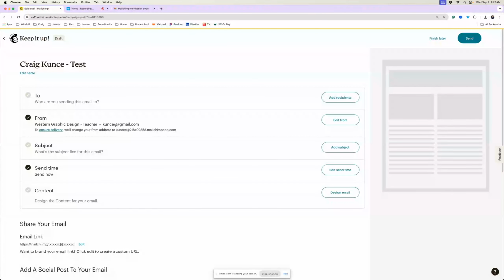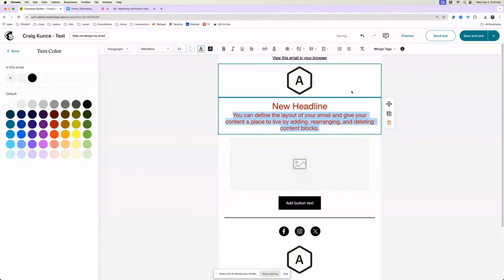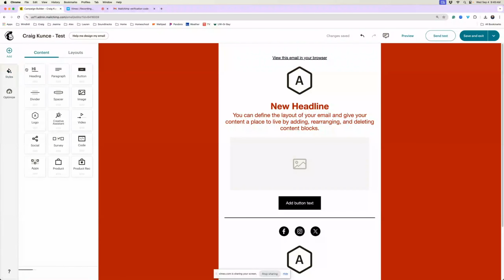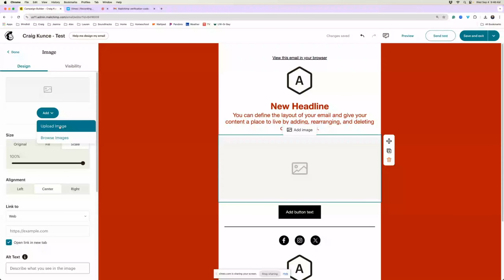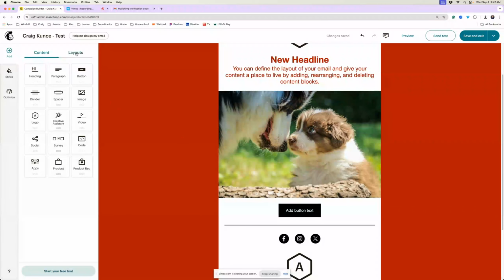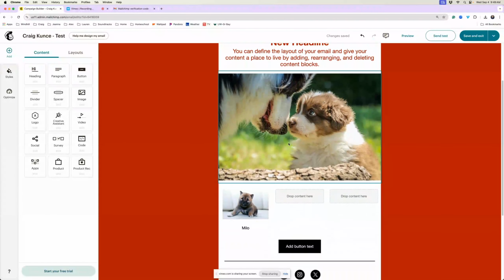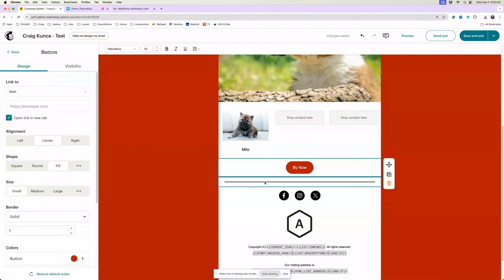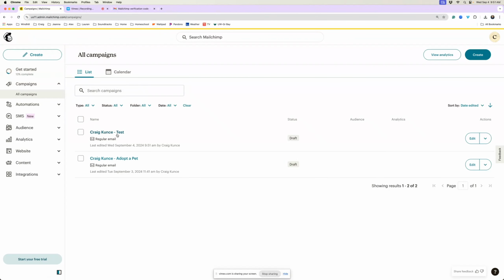MailChimp - Introduction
This video shows my students how to begin designing an email with MailChimp. It's an introduction to the basics.